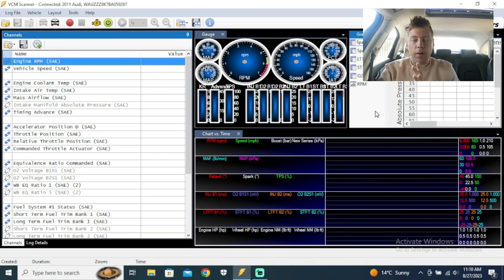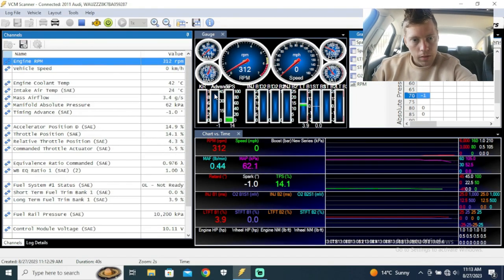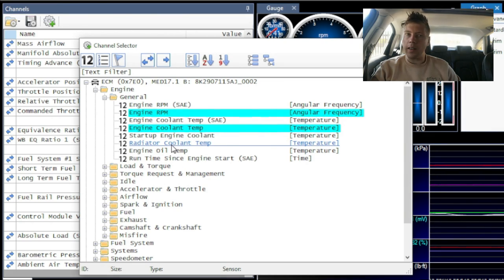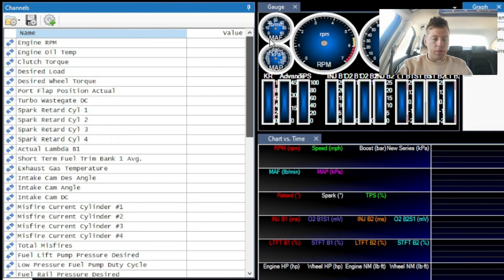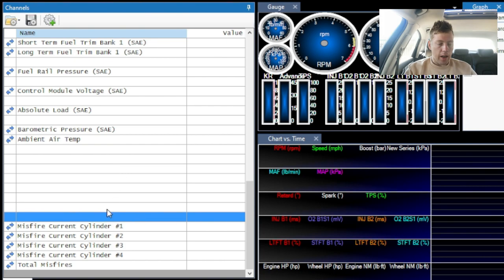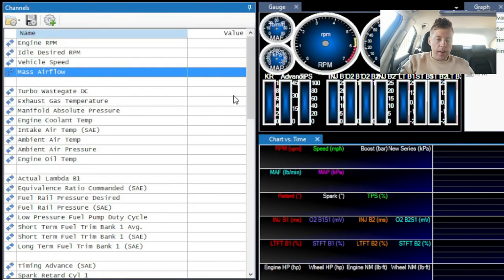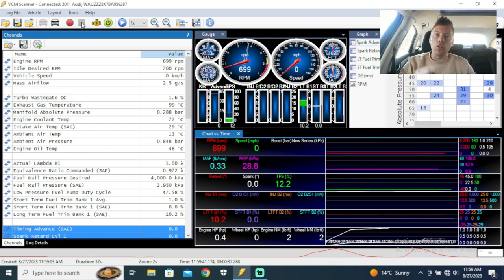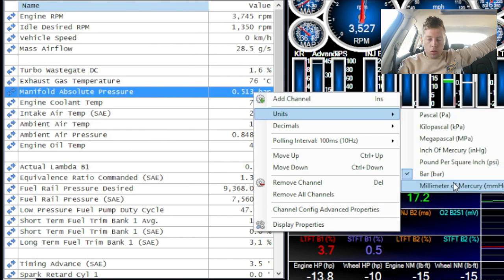Full Guide on How the Channel in VCM Scanner works for HP Tuners Part 1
I will be learning you about the Channels and basic ways on how to make your own Channel lists according to what you want and give you a much better understanding of the process.

Tools and Products I used:
HP Tuners Tool (MPVI)
Laptop